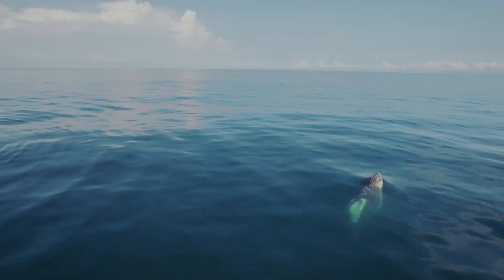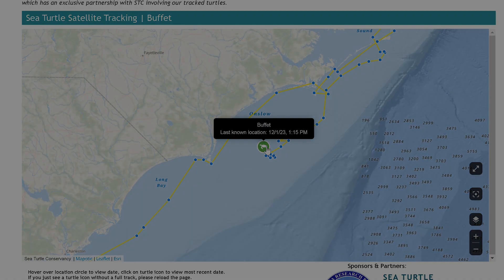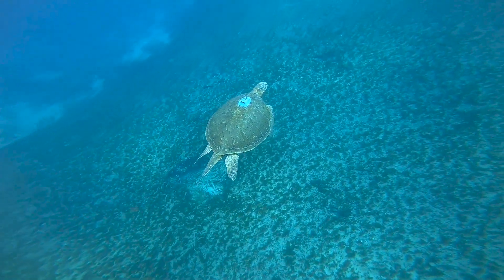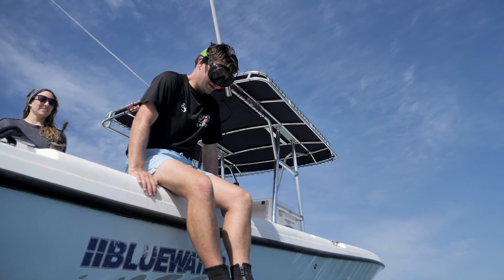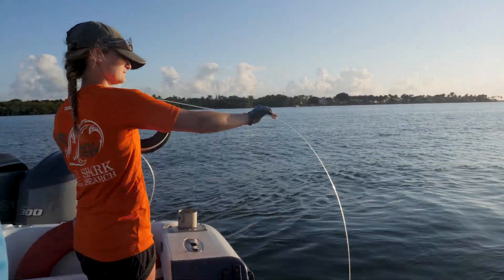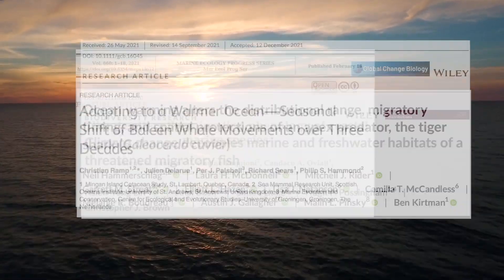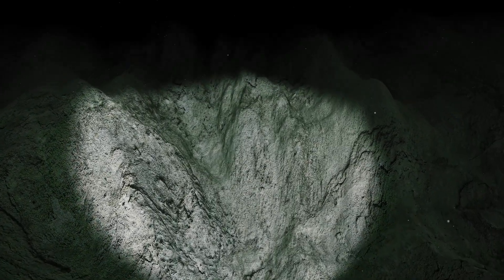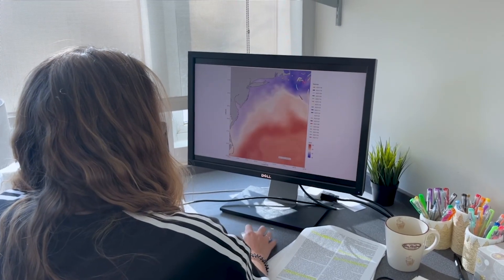How To Track Sharks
Go into the field with three marine scientists to discover the fascinating world of animal tracking and how it can be used to reveal the hidden lives of underwater animals!